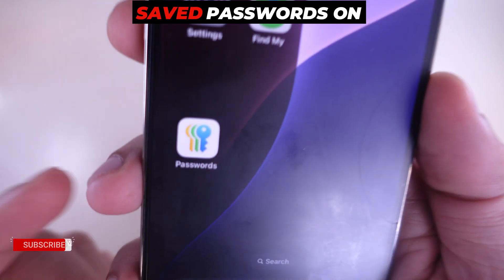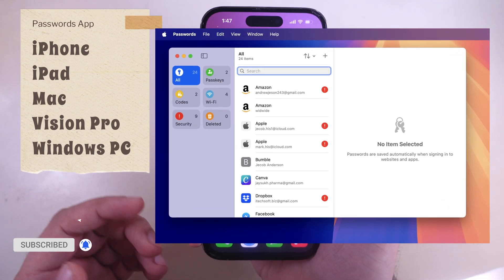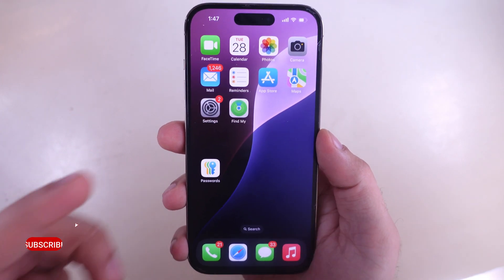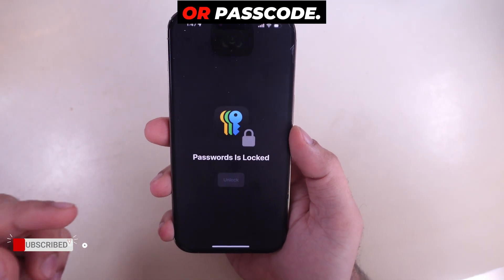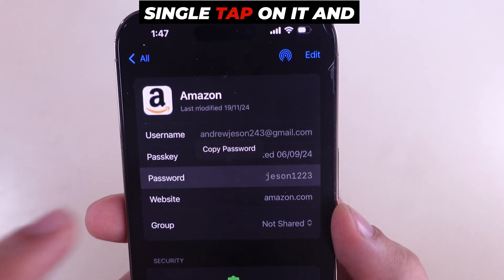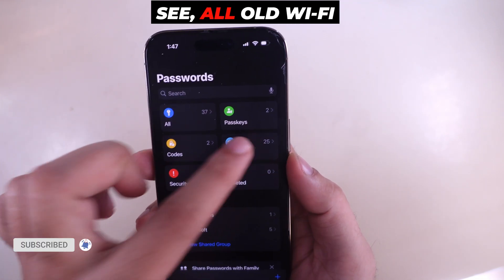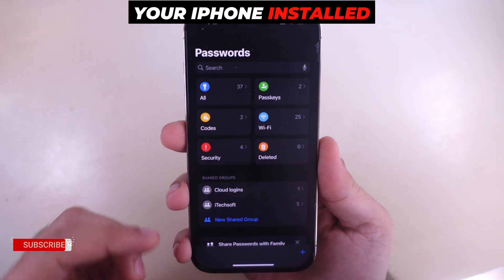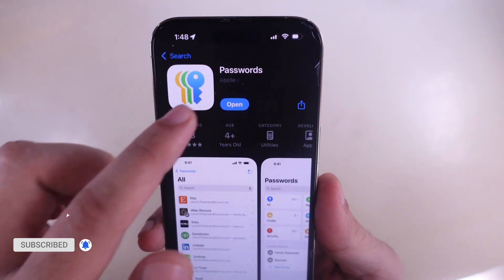How to Find Saved Passwords on iPhone 16 Pro/16 Pro Max (Any iPhone) in iOS 18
Here's How to Find Saved Passwords on iPhone 16 Pro, iPhone 16 Pro Max. Find Netflix, Prime video, Spotify and All Other Apps and Web login, Saved WiFi saved password on iPhone.

00:00 intro
00:16 Access Passwords

Find all saved Passwords on iPhone 16 Pro and iPhone 16 Pro Max model. Apple Passwords app is available on Mac, iPhone, iPad, Vision Pro, and Windows PC.

Let's get started; First, Move to your iPhone home screen, Find Passwords app; In iOS 18 and Later, users can get this Pre-installed app on iPhone; if not installed, then download it from the app store.

Once you open the Passwords app, access it using your Face ID or Passcode.

As you can see, the First Option is all, See all saved Passwords on your iPhone from Safari or App signed in with Username or Password.

Other categories are 2-factor codes, Security recommendations, Passkeys, WiFi Passwords, as you can see all old WiFi Passwords are saved here.

, and Recently Delete saved Passwords in the last 30 days.

That's all about the new Passwords app on your iPhone installed iOS 18 & later Update.

If it's not installed, download it from the app store, search the Passwords app, and Tap on Download for This Utilities app by apple. Beware of third-party apps.